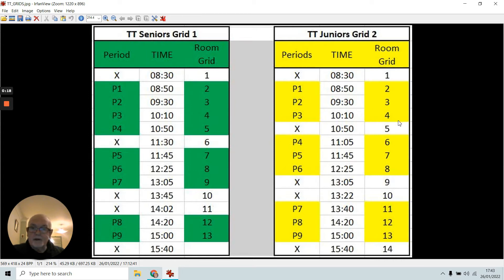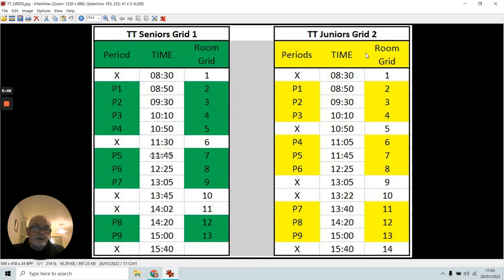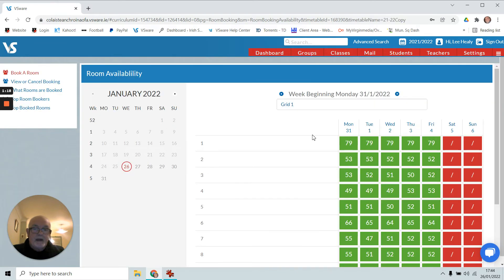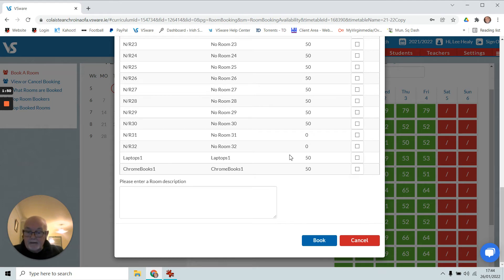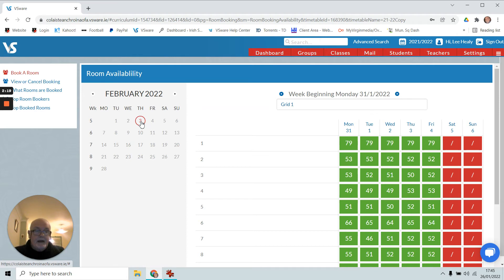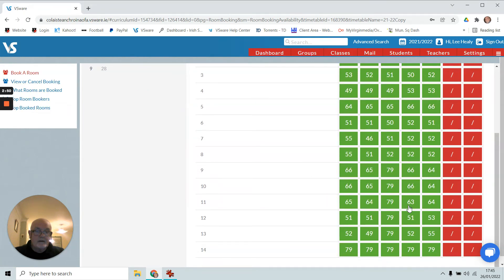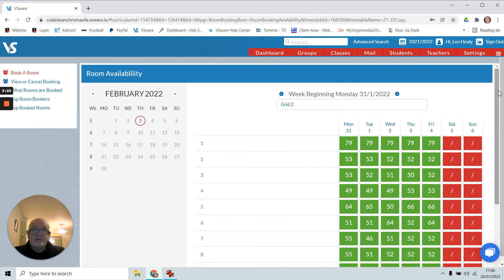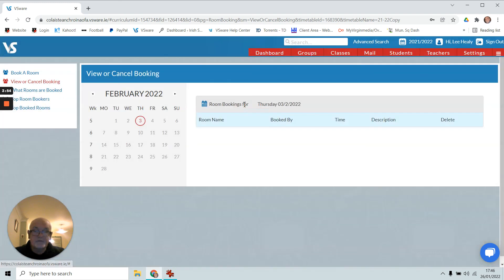Booking Computer Trollies on VSWare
Using Room Booking function in VSWare to book a Computer Trolly.